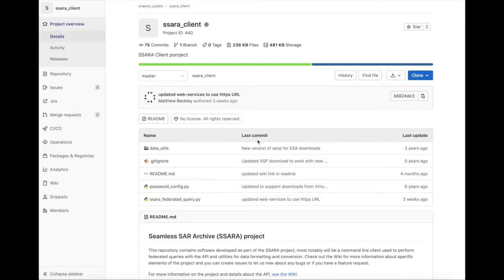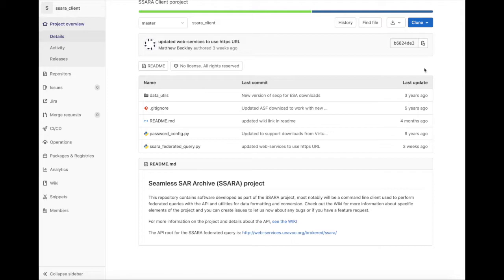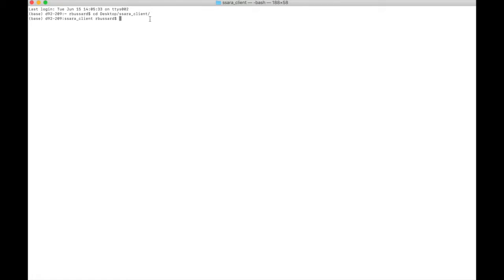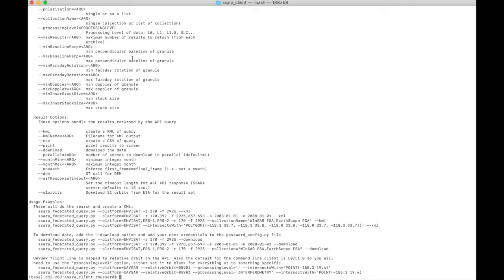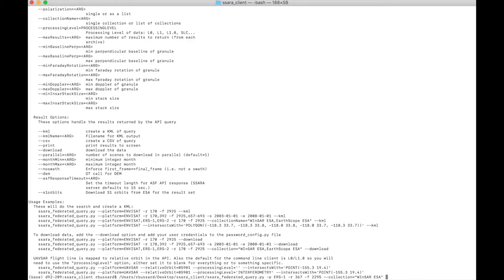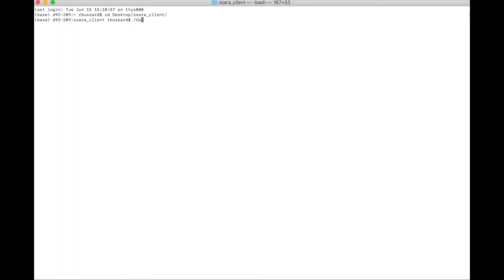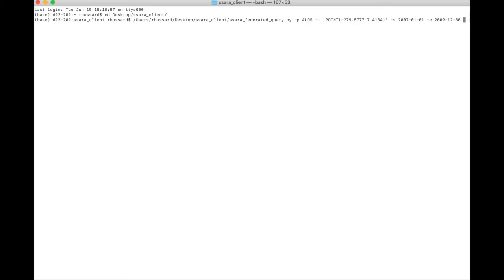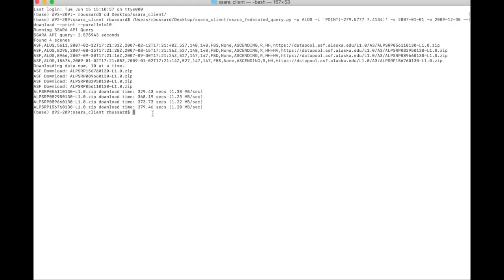SSARA API Tutorial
This is a tutorial for how to use the Seamless SAR Archive (SSARA) API to download SAR scenes to your computer using terminal. The steps to downloading and setting up the SSARA API are shown. Different parameters such as start and end time, relativeOrbit, frame, and intersection point are also described.